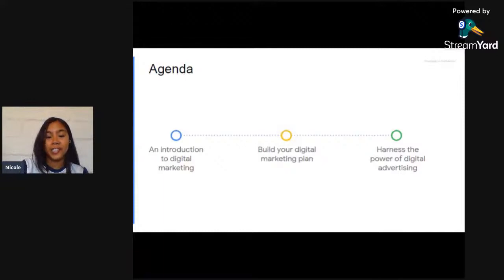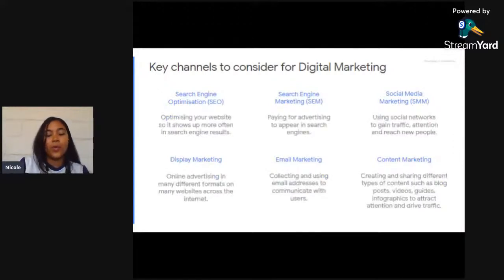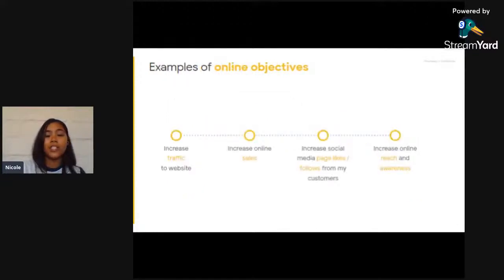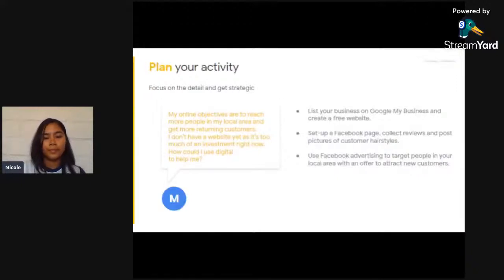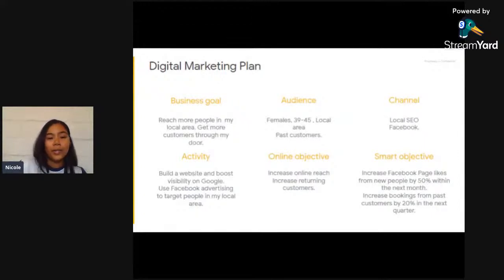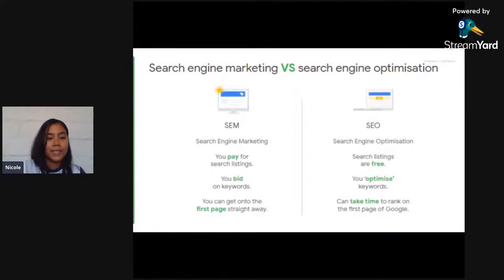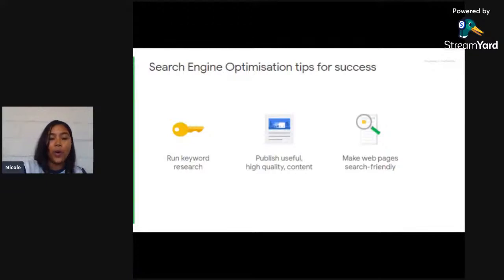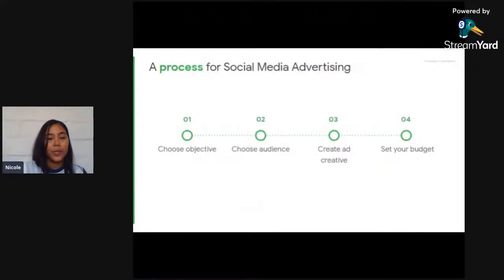SUP 001 // Create a digital marketing plan // 05082021